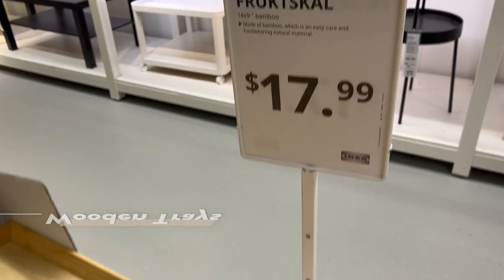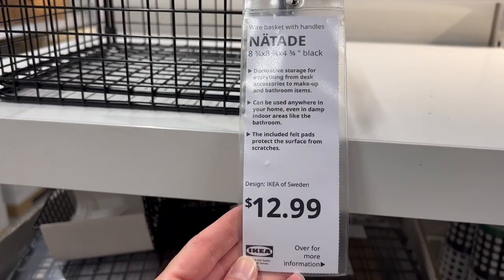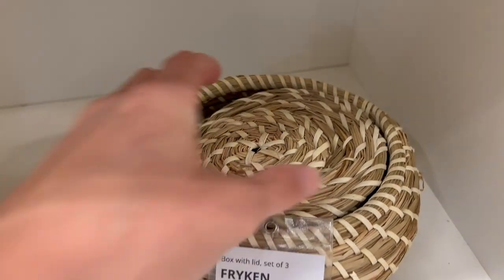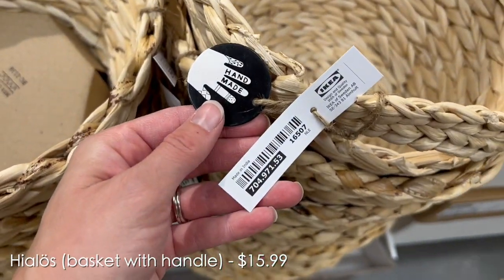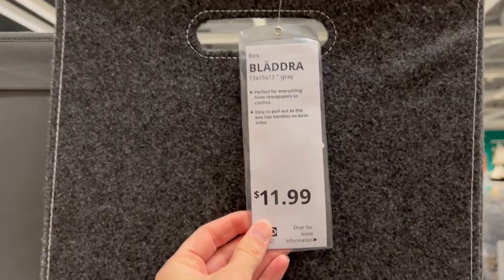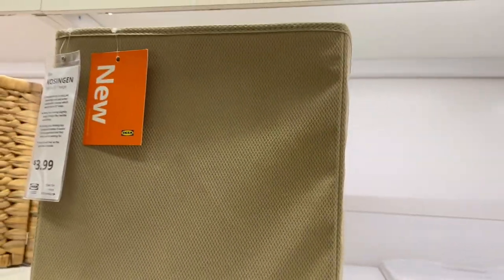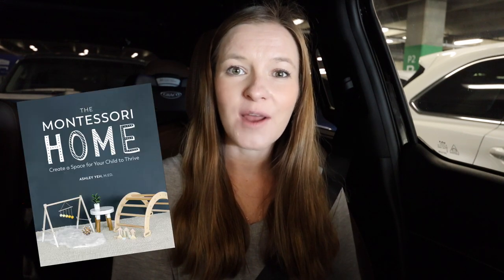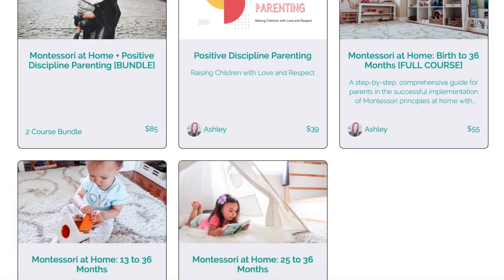MONTESSORI AT HOME: Trays + Baskets at IKEA! 🇸🇪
**NOTE: This video is NOT intended for viewing by children. It was designed ONLY with parents of young children in mind, to offer helpful ideas that they can incorporate into their homes in alignment with Montessori parenting principles.**